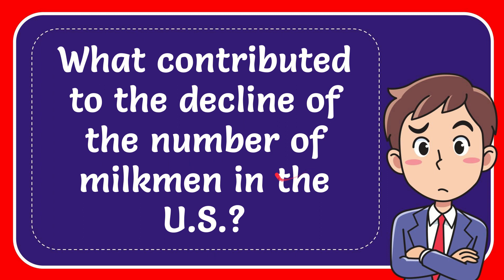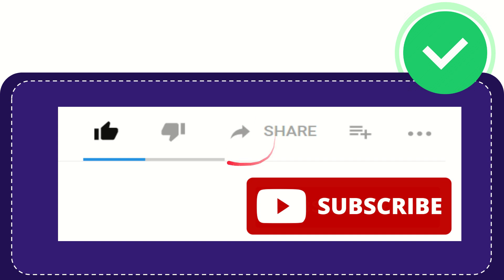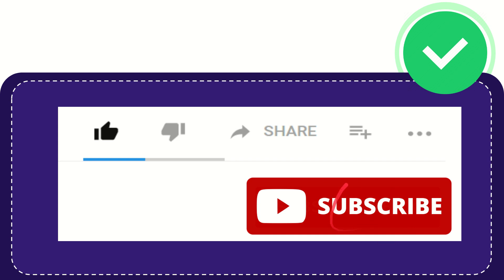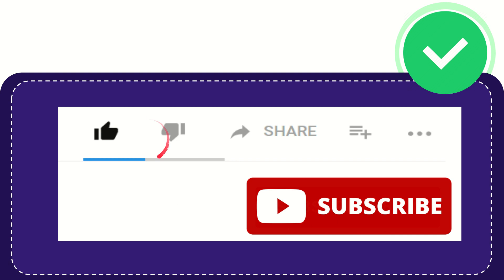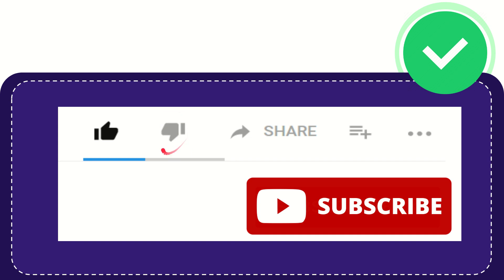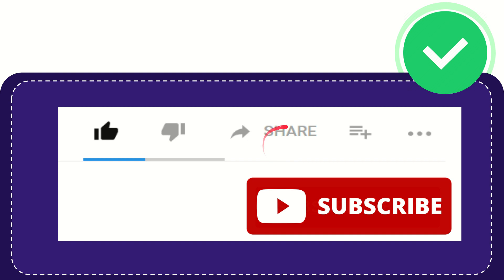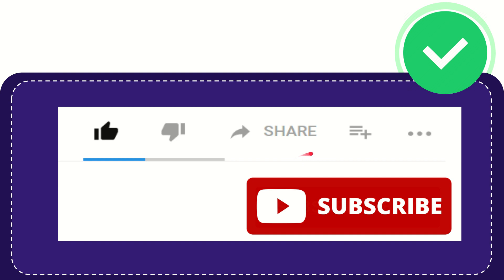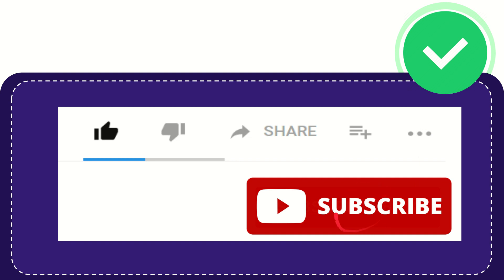What contributed to the decline of the number of milkmen in the U.S.?